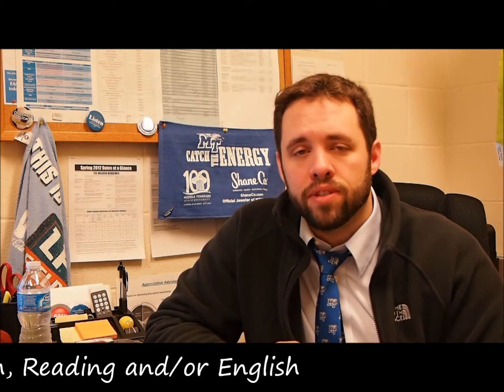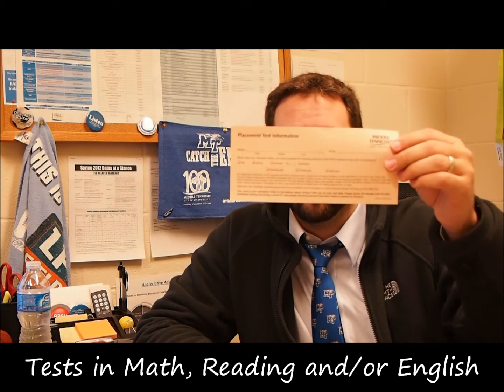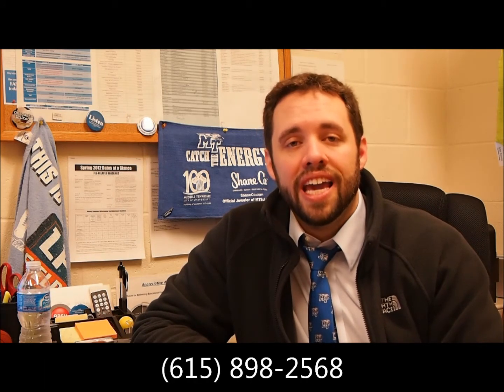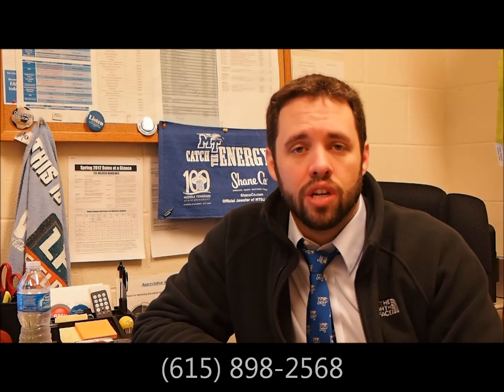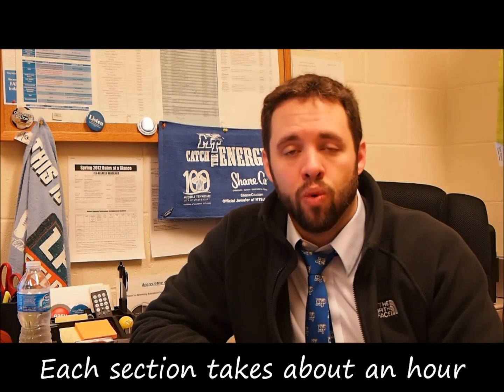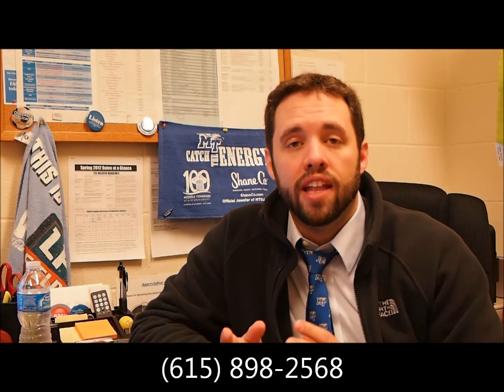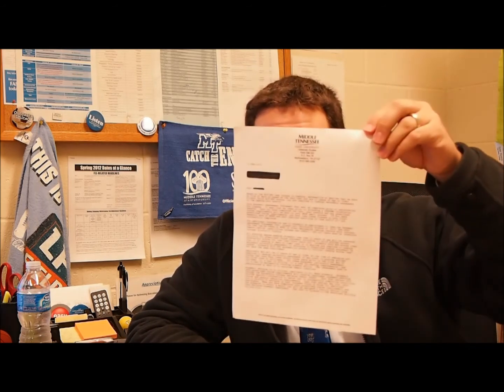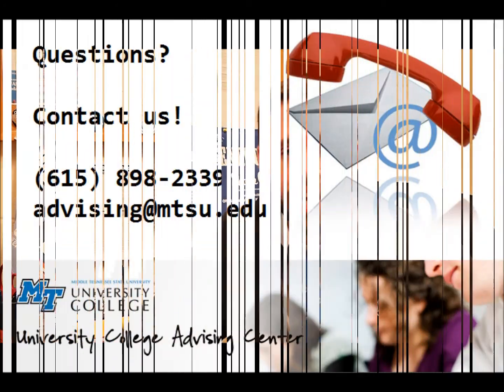Academic Assessment Placement Test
ACT Scores that require placement testing:

- Below 18 on English subscore
- Below 19 on Math subscore
- Below 19 on Reading subscore